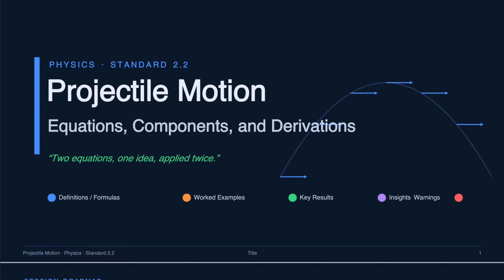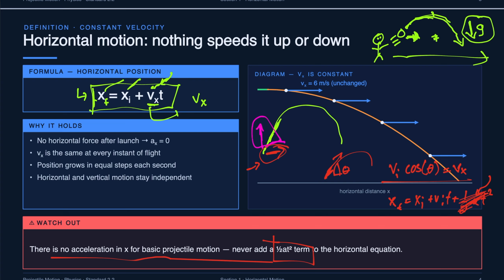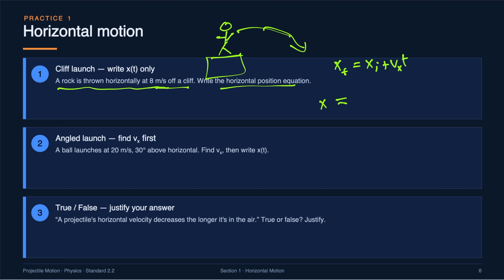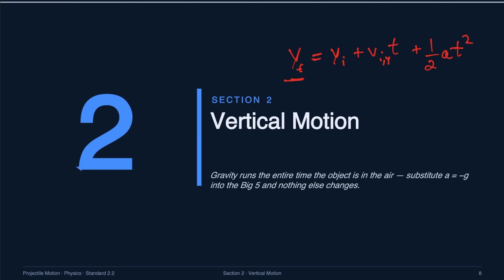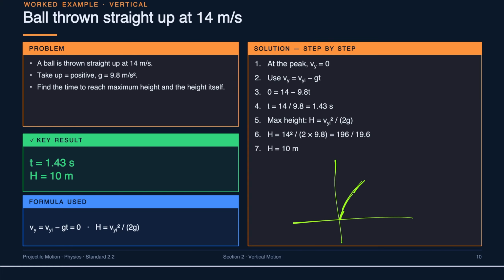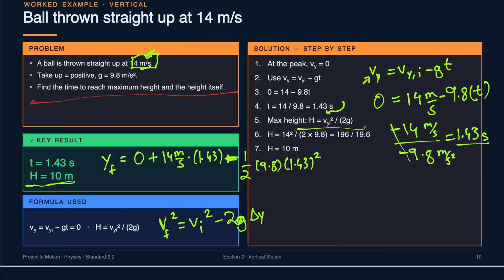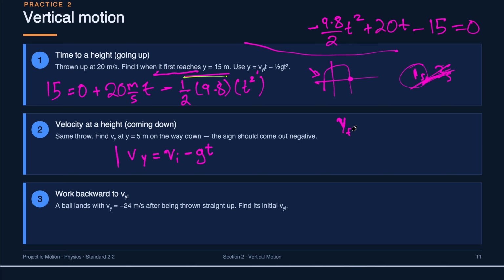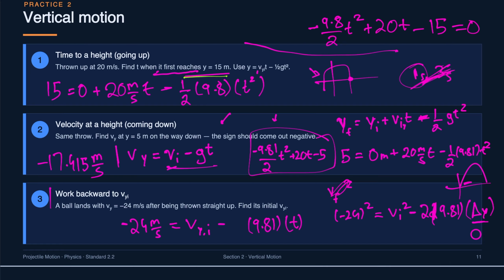Horizontal vs. Vertical Motion in Projectile Problems: Two Equations, Not One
Projectile motion isn't one set of equations, it's two running side by side on the same clock, and mixing them up is where most points get lost before the problem even gets hard. This video isolates the first half of the unit: horizontal motion and vertical motion, treated as two completely separate problems that happen to share a timer.
Covered in this video:

Horizontal motion: x = xᵢ + vₓt, with zero acceleration, because nothing pushes or pulls sideways once the object leaves the launcher
Why vₓ never changes during the entire flight, including the instant right before landing
Vertical motion: gravity substituted directly into the Big 5 as a = −g, producing y = yᵢ + v_yᵢt − ½gt², v_y = v_yᵢ − gt, and v_y² = v_yᵢ² − 2gΔy
Picking one sign convention (up = positive) and holding it through every term in every equation, in the same problem
A full worked example: a ball thrown straight up at 14 m/s, solving for time to peak and maximum height
The single biggest setup mistake: writing the horizontal equation with an acceleration term left over from the vertical one

This is Sections 1 and 2 of the Projectile Motion theory session — the foundation for everything else in the unit (angle decomposition, time of flight, range, max height) gets built on.